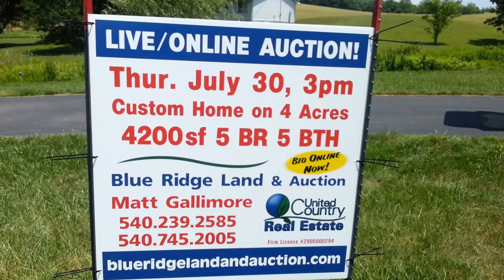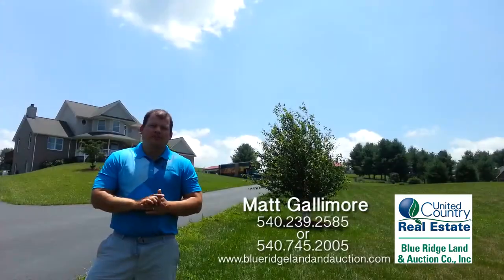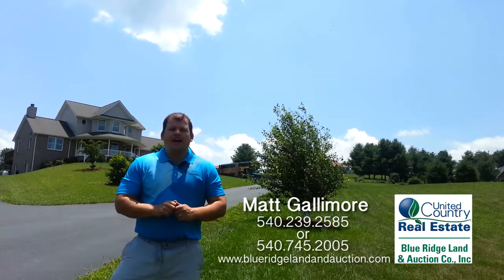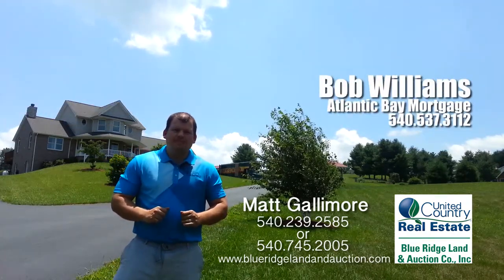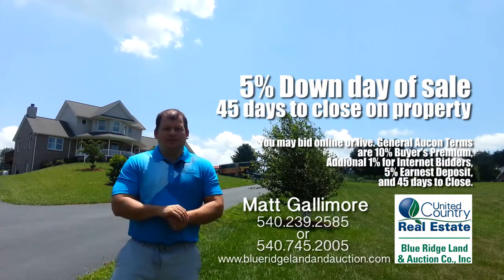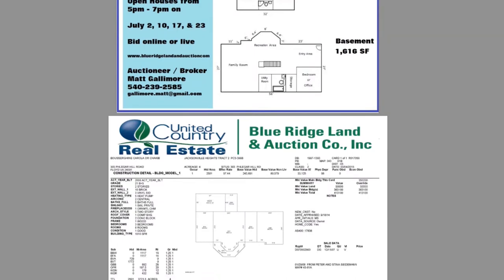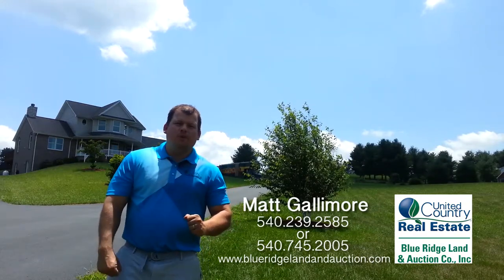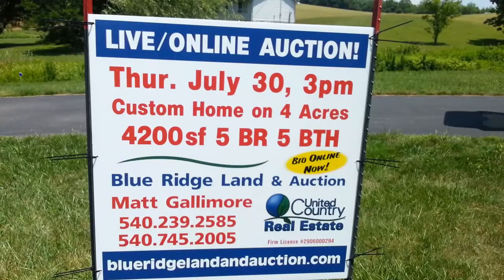Floyd, VA Home for Sale at Auction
Auction date is July 30, 2015 at 3 p.m., live and online.
Nestled in the Blue Ridge Mountains of Virginia and located five minutes from the Town of Floyd, this custom-built home is the ideal property. Situated on four acres, this 4,200 square foot home has five bedrooms and five bathrooms. Its features include a wood-burning stone fireplace, a full-finished basement, and attached two-car garage.
This auction has been organized with particular regards to the buyer. 5% down will be required the day of the auction, but buyers will be allotted 48 hours to obtain a loan should they need one and 45 days to close on the property. A home inspection, termite inspection, and water test results are all available on site on auction day.
The open house dates are July 2, 10, 17 and 23, all from 5-7 p.m.

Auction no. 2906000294